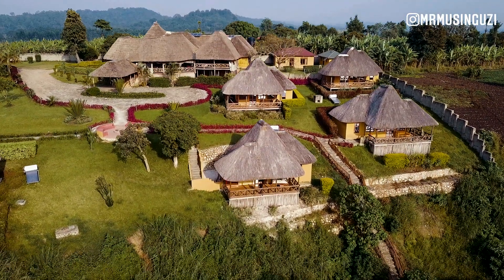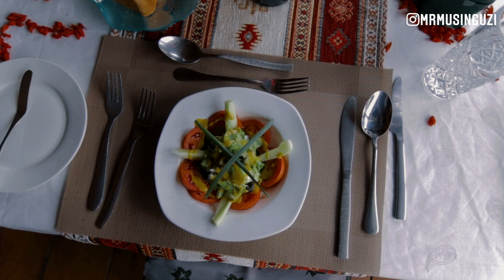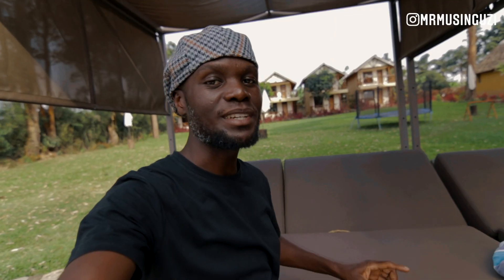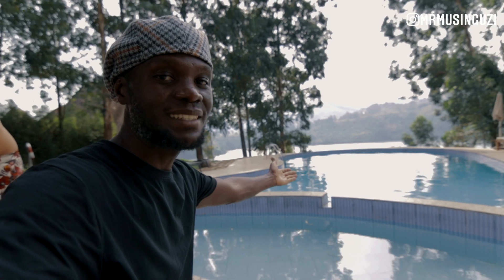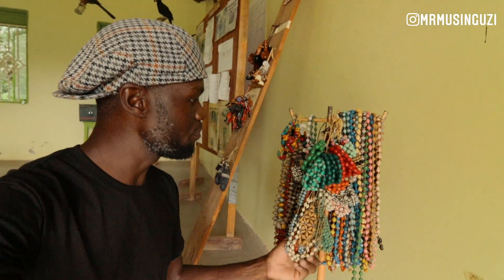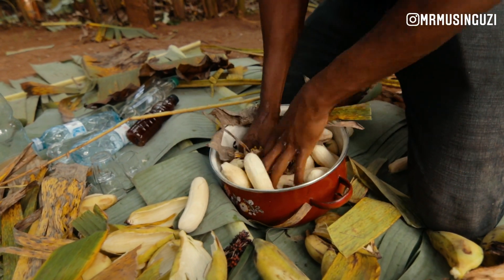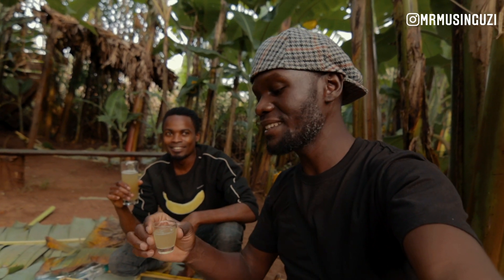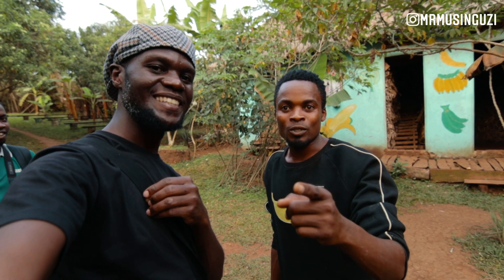UGANDA Is Not What You Think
00:00 Crater Safari Lodge
05:30 Cultural & Community Experience
09:20 Outro

Gear You Need:
The camera I use
My dream Drone
Nd Filter
Muti purpose Camera bag
$8 microphone
Canon Portrait lens
External Hard disk
20100 mAh Power Bank